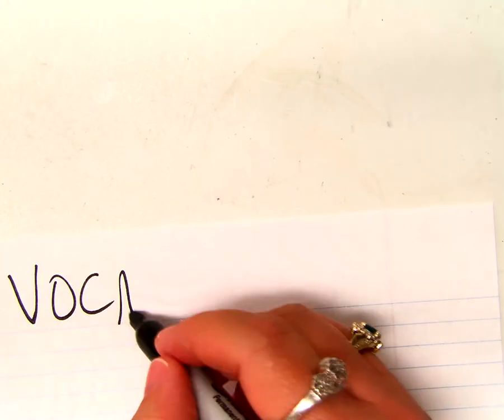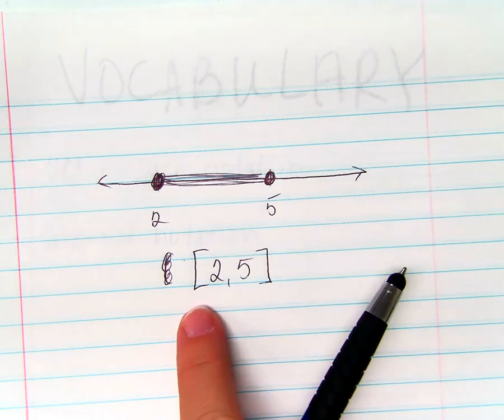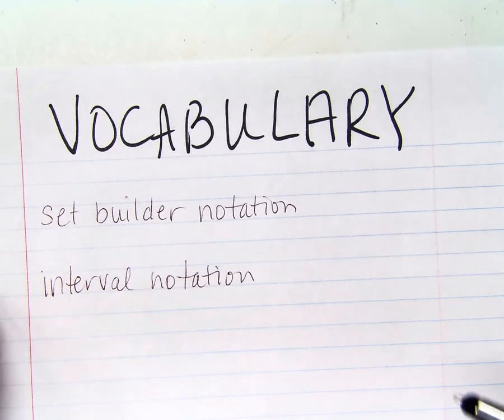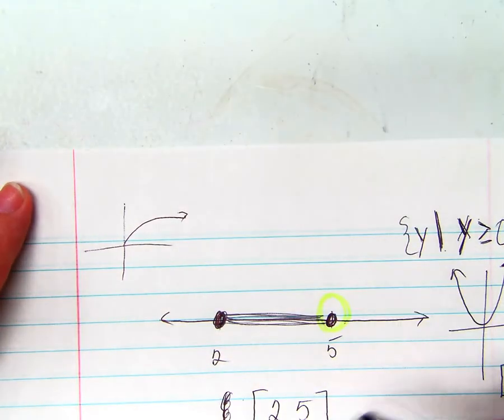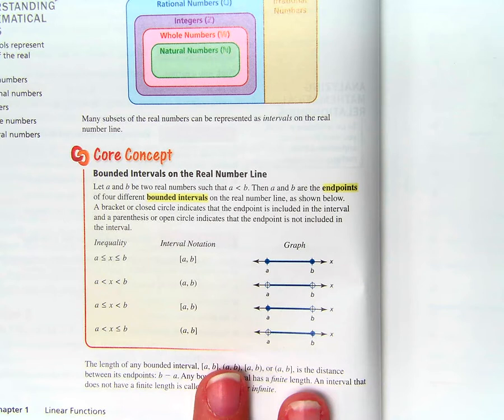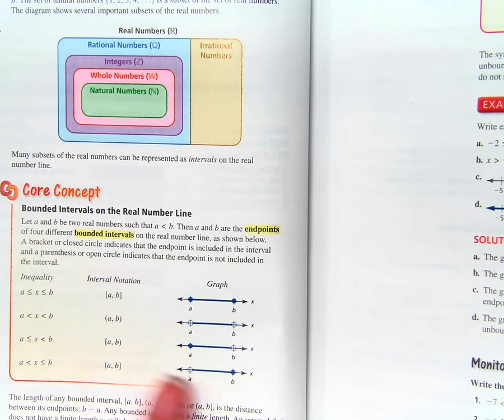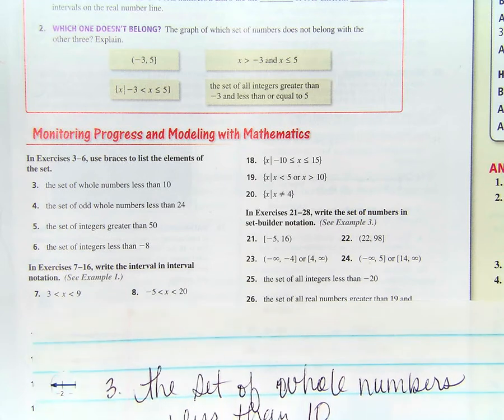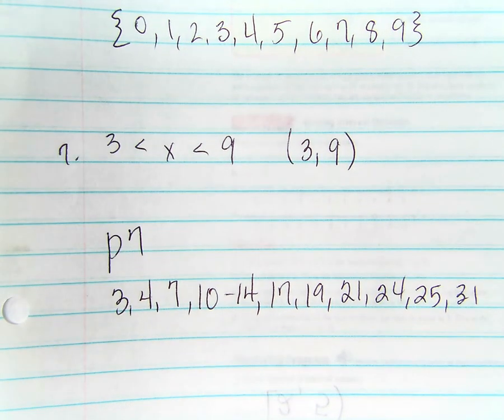interval and set notation